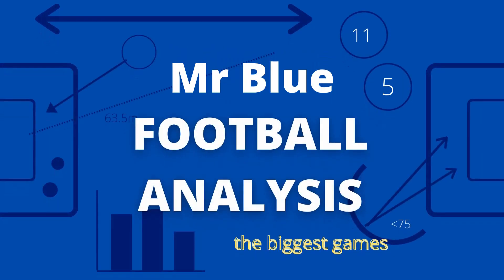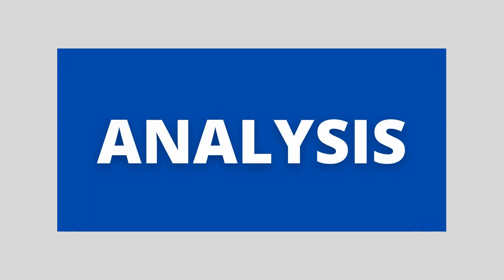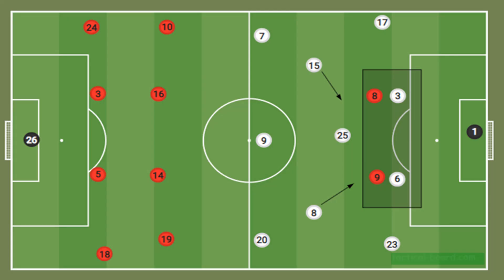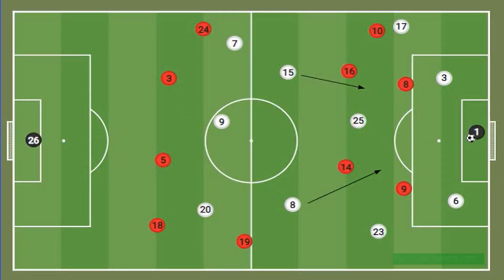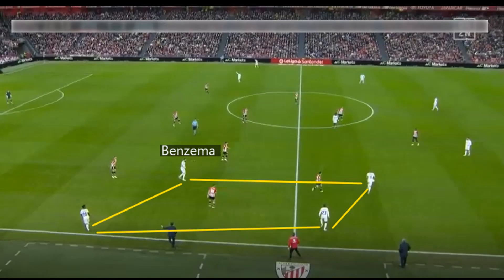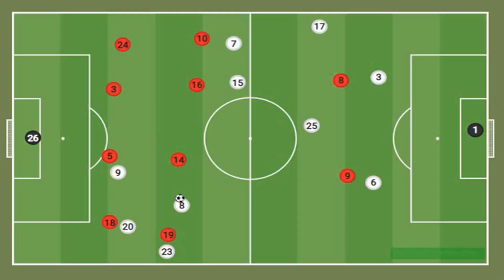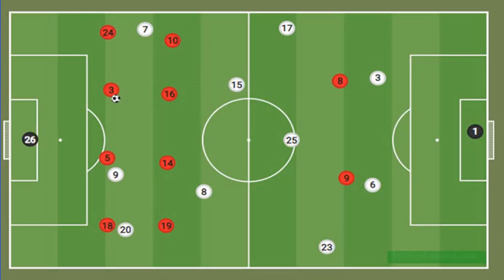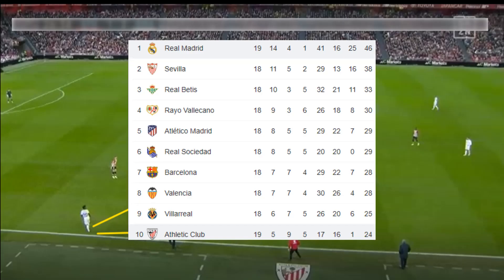Athletic Bilbao vs Real Madrid Tactical Analysis - How Madrid Controlled the Midfield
Bilbao vs Real Madrid tactics, analysis and formations from the La Liga game.
How Eduardo Camavinga  and the Madrid wide players controlled the midfield to win 2-0.

1. Camavinga’s Midfield Display
2. Madrid’s Play on the Flanks
3. Bilbao’s 4-4-2 Counter-attack